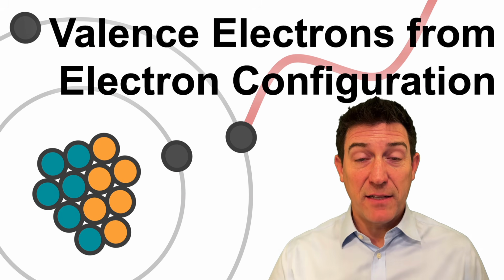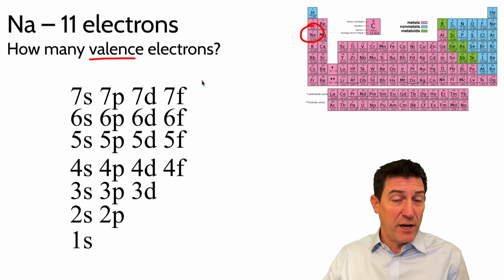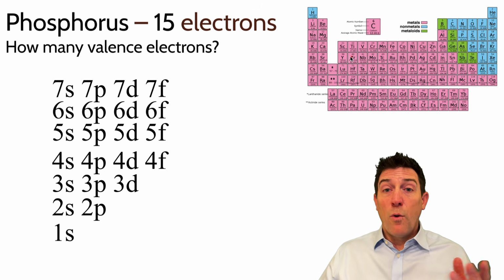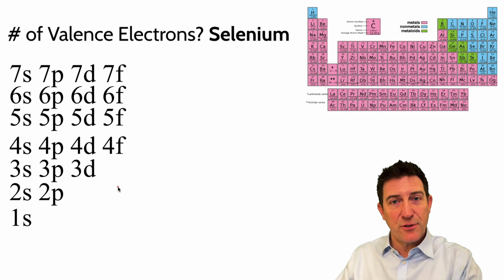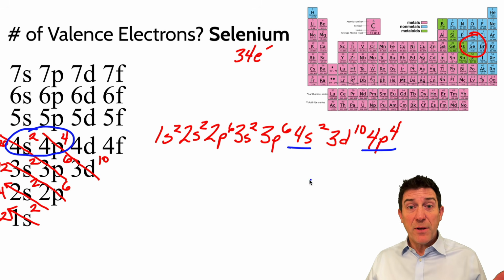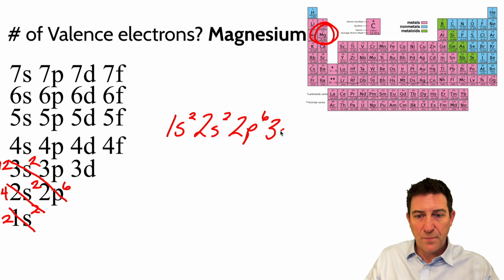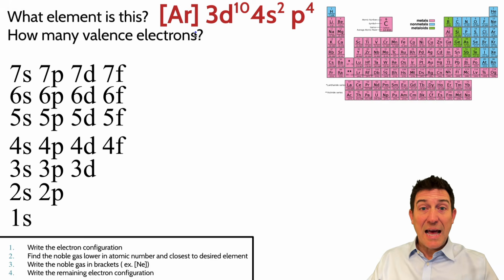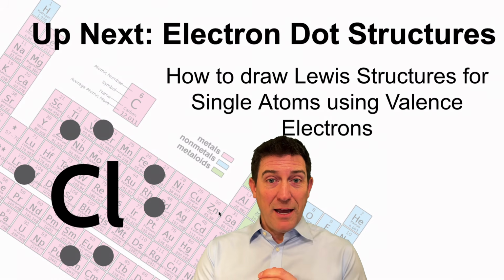How to Determine Valence Electrons from Electron Configuration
Learn how to determine how many valence electrons an element has by using the Electron Configuration or Noble Gas Configuration. The number of valence electrons is a pivotal skill in chemistry because it aids in drawing Lewis Structures and it allows you to predict how an atom will bond. Craig Beals explains, step by step, how to determine the valence electrons for any element. This is the 10th lesson in a series of several video lessons about electrons, light, and the electromagnetic spectrum.